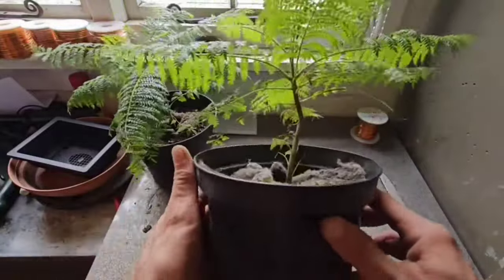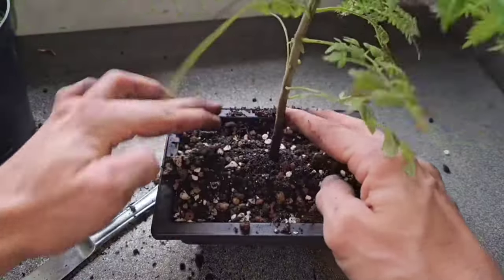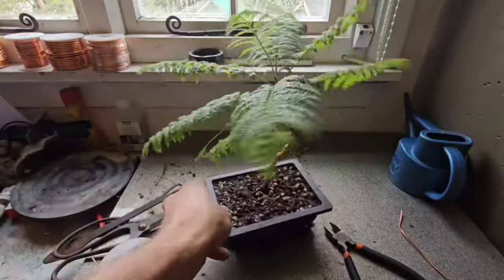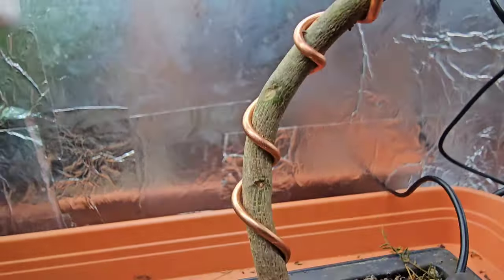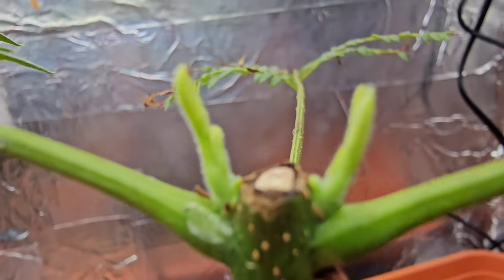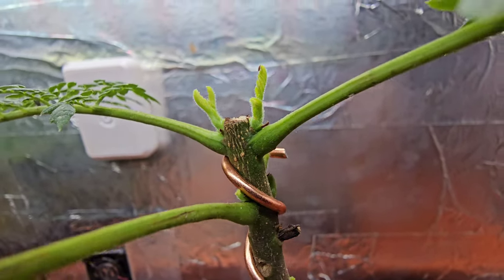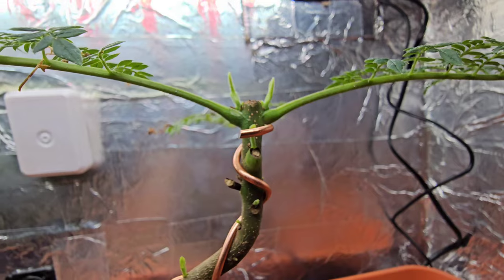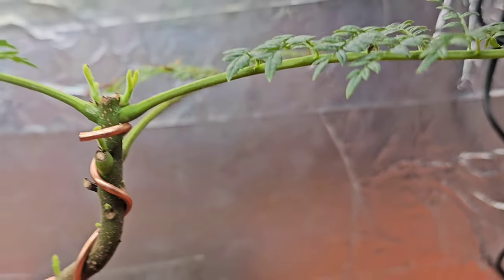How to Bonsai a Jacaranda Blue with Gizzy